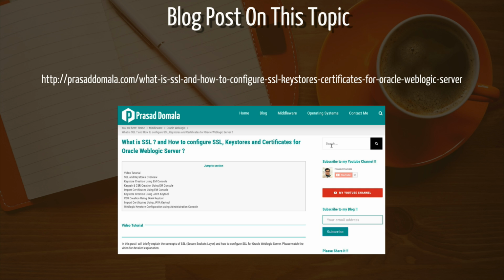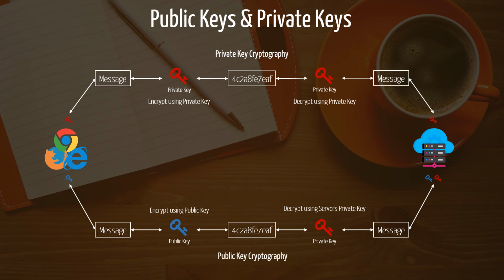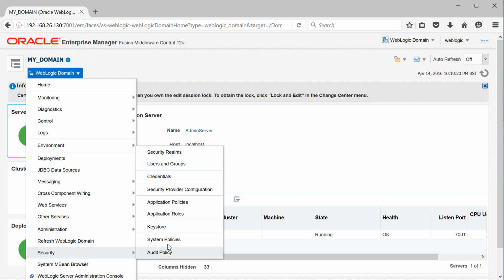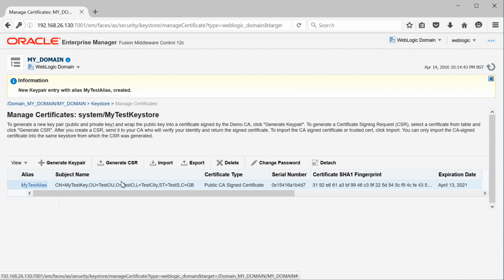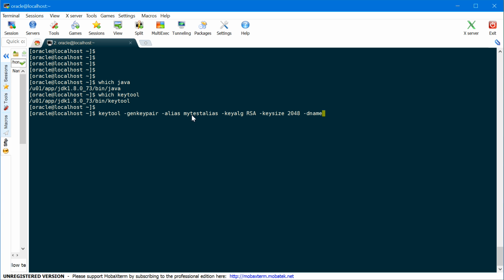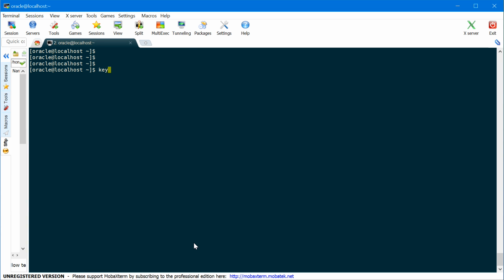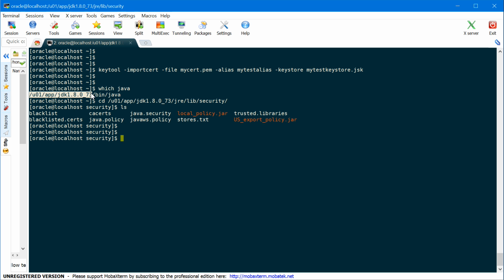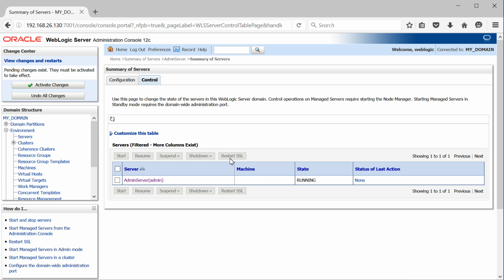What is SSL and How to Configure SSL, Keystores and Certificates in Oracle Weblogic Server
In this demonstration, I will explain basic concepts of SSL, Keystores & Crtificates. I will also show how to create and configure Keystores and Certificates using Fusion Middleware Control / EM Console & JAVA Keytool.